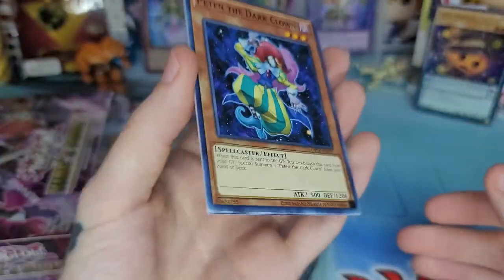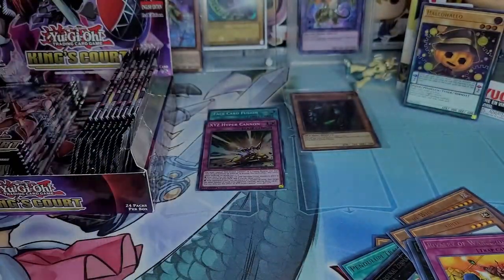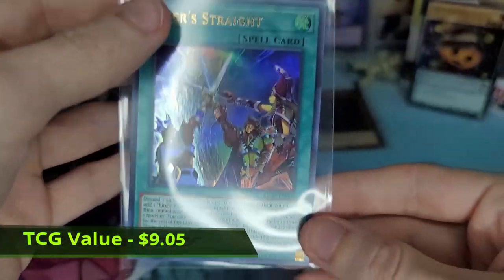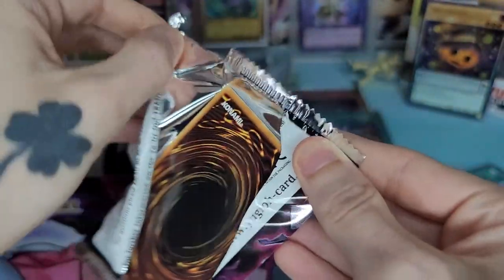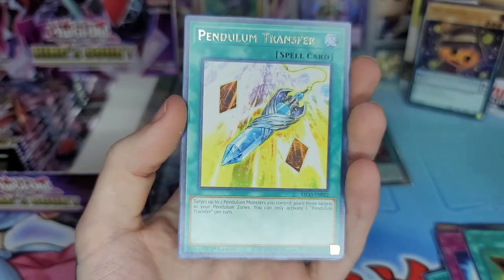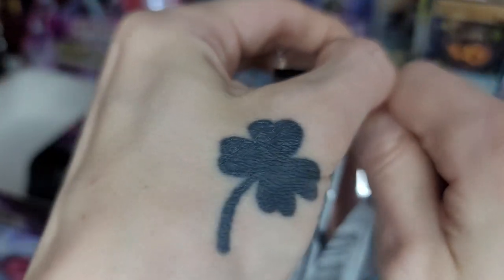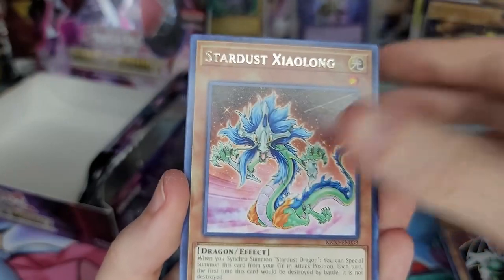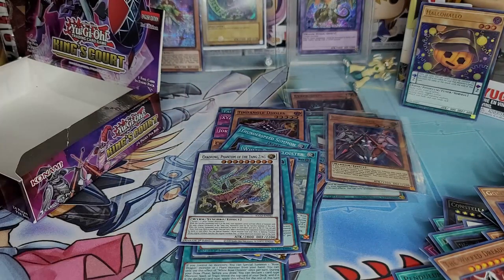NEW KING'S COURT BOX OPENING!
If you would like to support me more, you can buy cards on my Ebay linked below!
Ebay Store